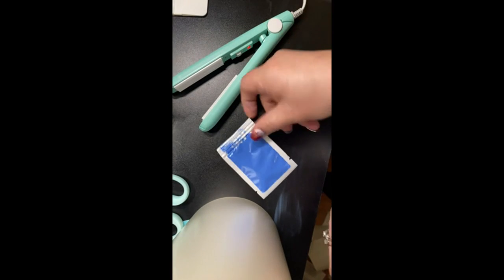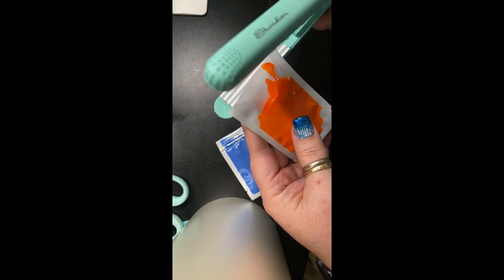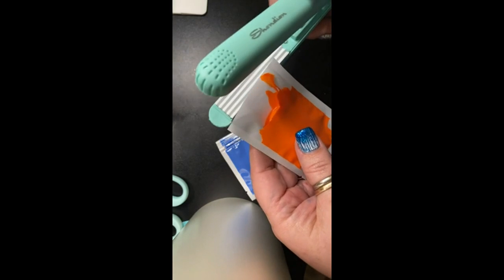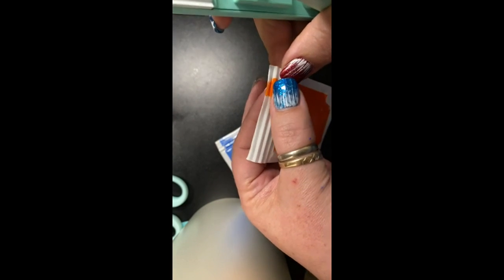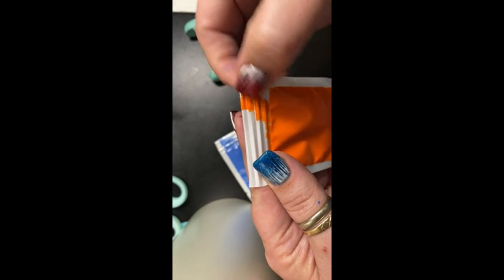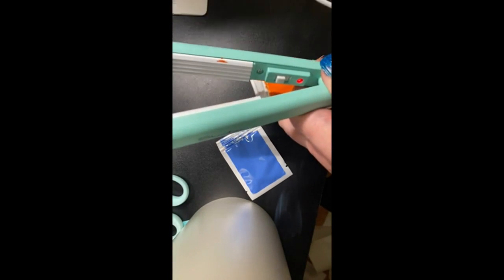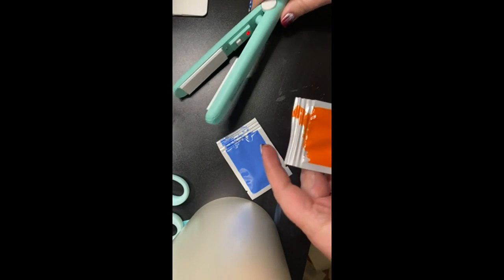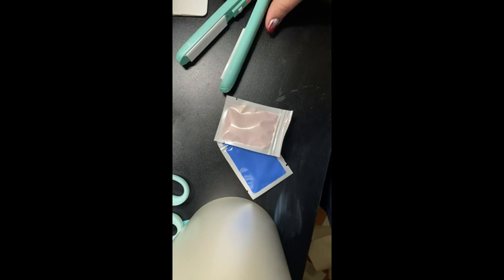Review Shendian Bag Sealer - Portable Handheld Heat Vacuum Sealers,Mini Plastic Sealing Machine for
Shendian Bag Sealer - Portable Handheld Heat Vacuum Sealers,Mini Plastic Sealing Machine for Food Storage,Plastic Bags, Snack Bags, Chip Bags(Black)